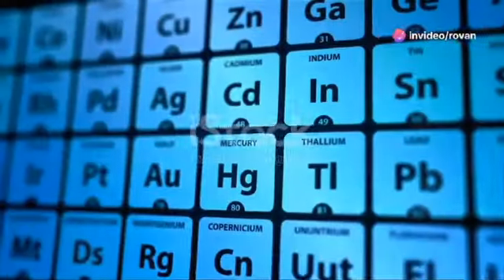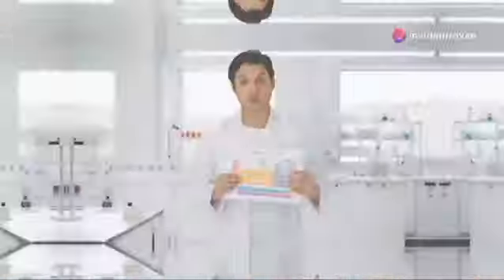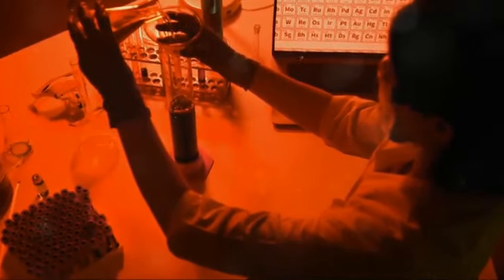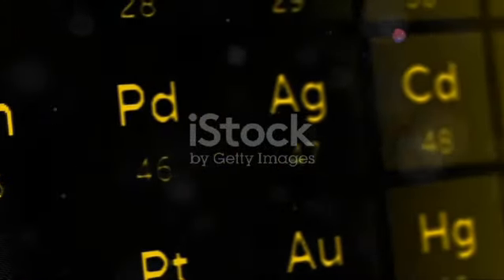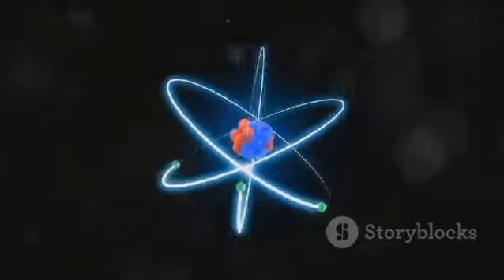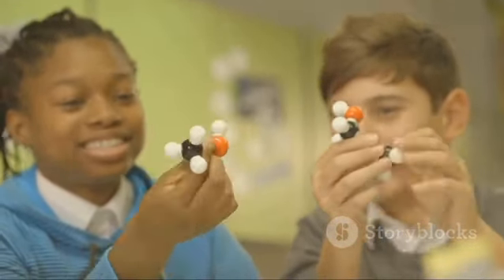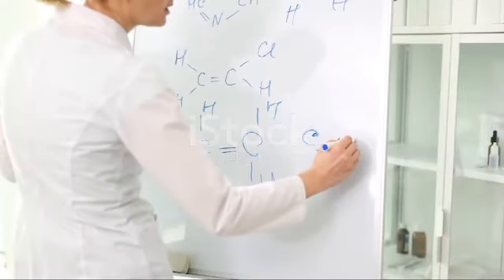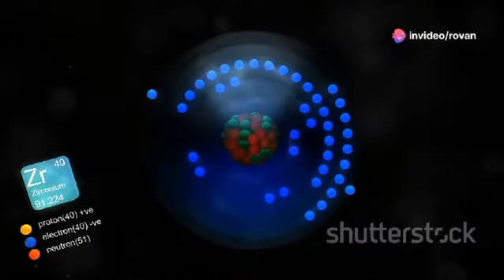chemical elements ~ by Hager